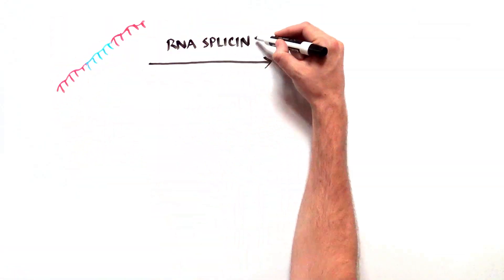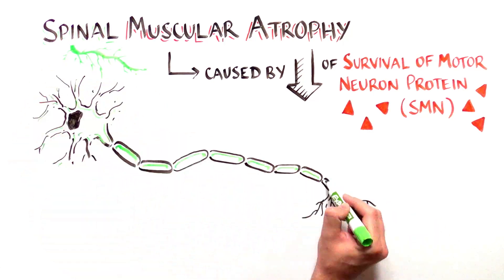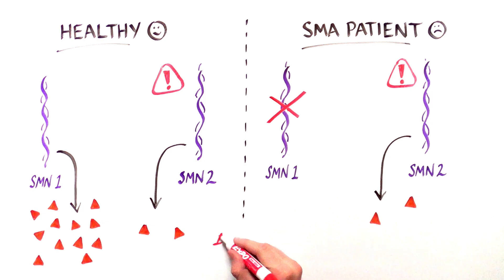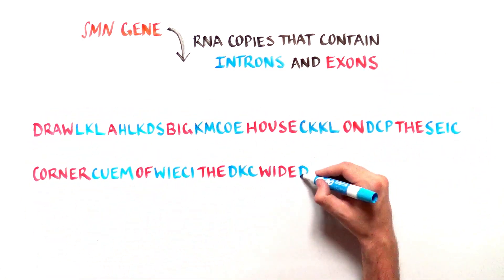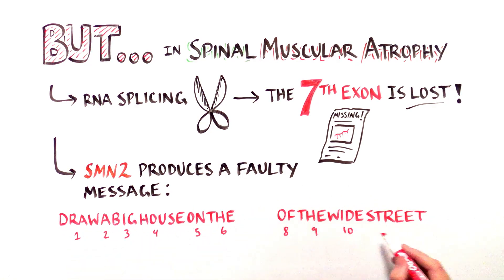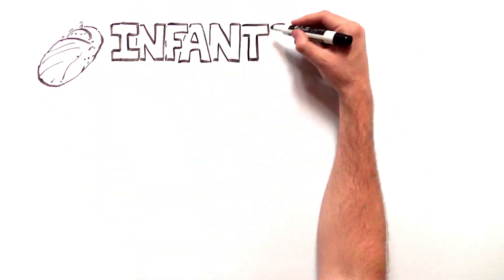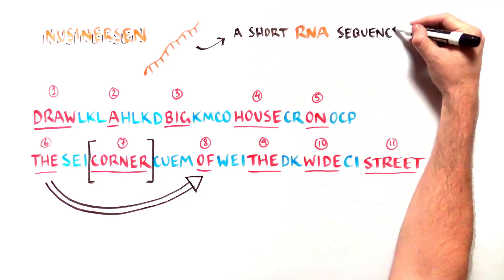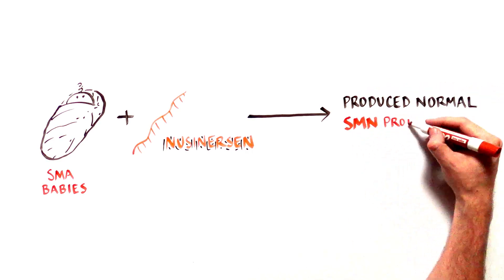SMA and the drug that fights it, explained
Spinal Muscular Atrophy is the #1 genetic cause of infant death. Serious cases of this debilitating illness were thought untreatable... until now. With help from our friends at Youreka Science, CSHL explains SMA and the promising solution that fights it.